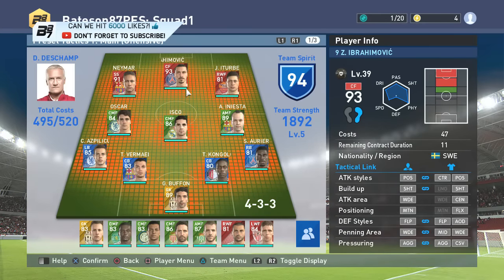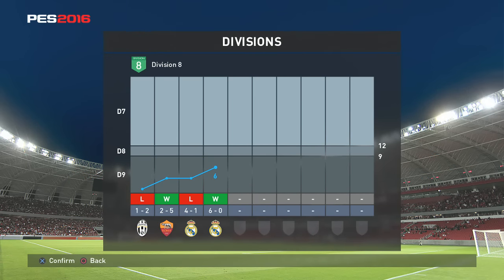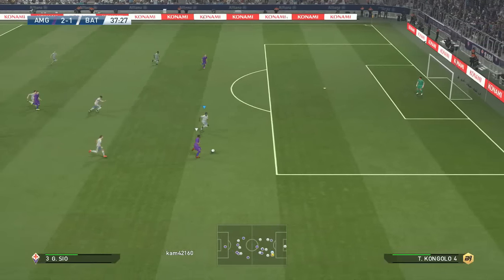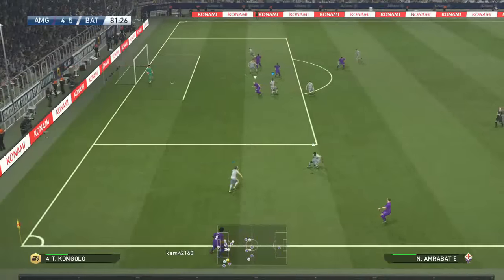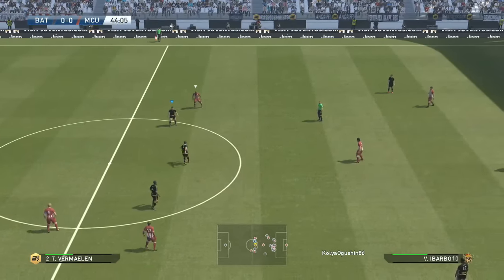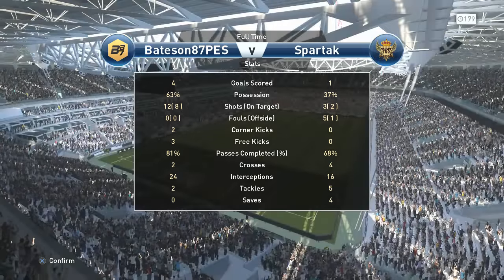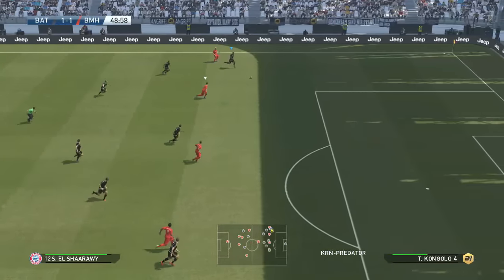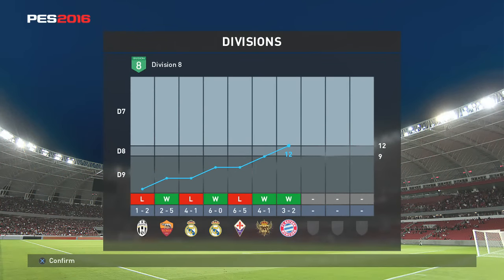PES 2016 myClub | LEGEND STARTS!! #17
►Get your Cheap MSP/PSN codes here!
Other Awesome PES Videos!

myClub PES 2015 | Huge Agent Opening! #16